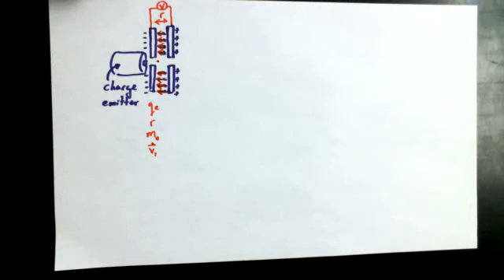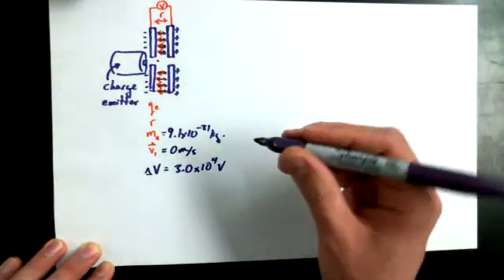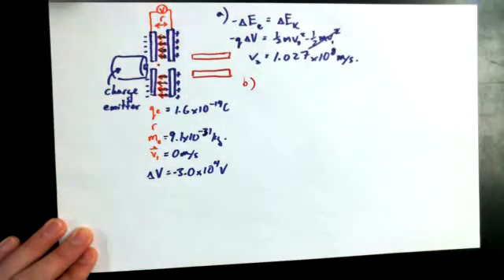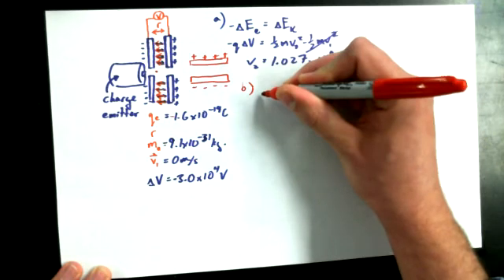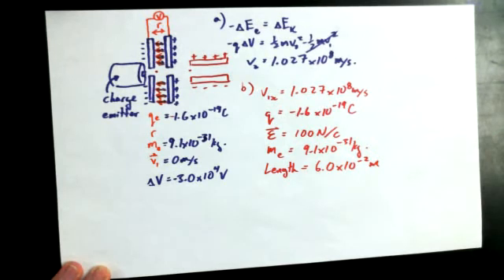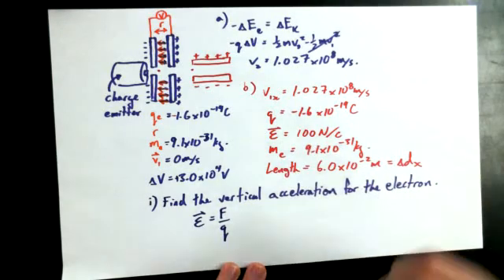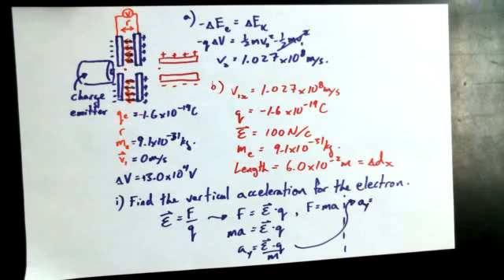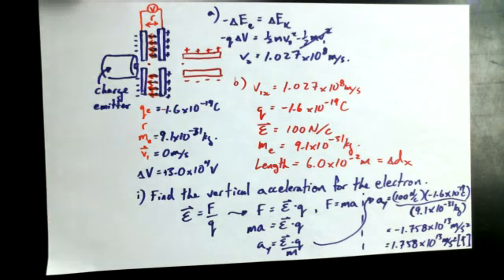6.5G - Vertical Acceleration in a Deflection Plate Pair.wmv